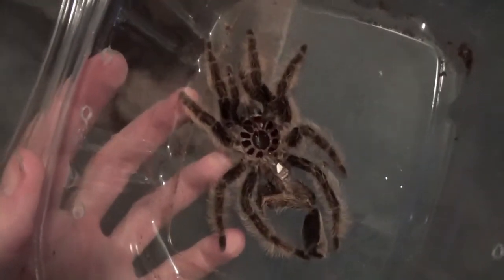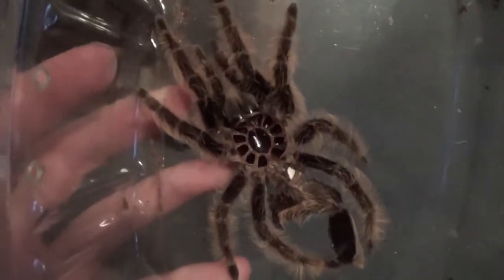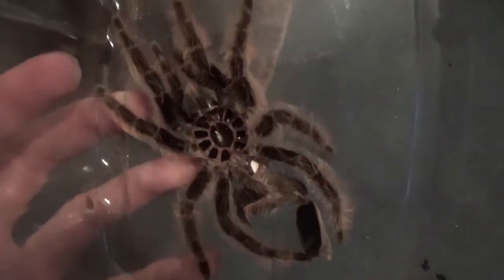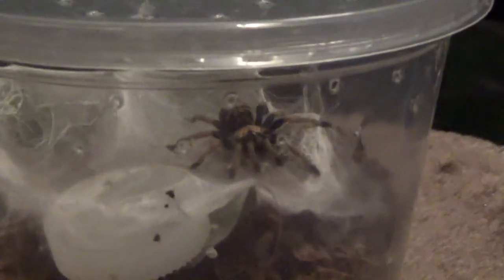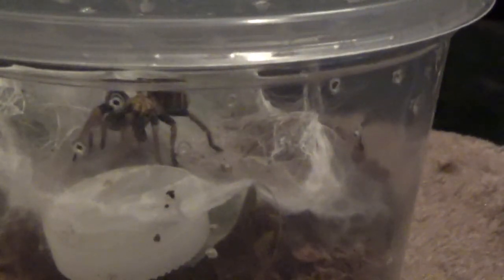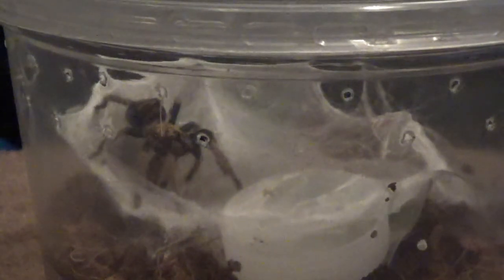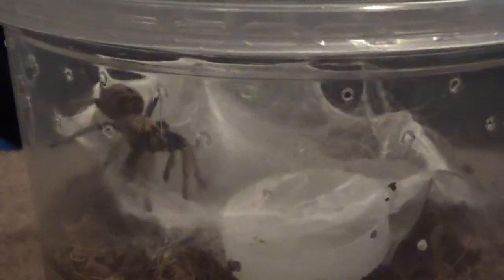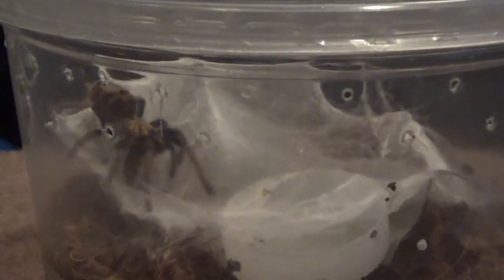Tarantula Feeding Video #9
Molt update, and stubborn roaches.